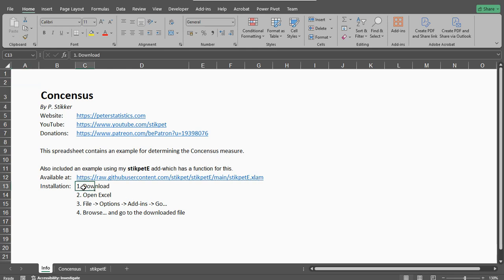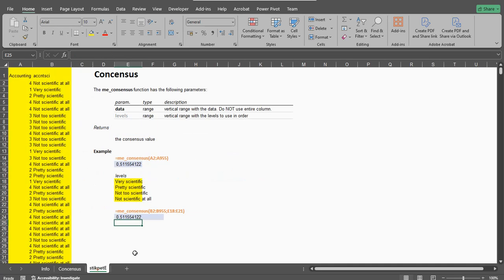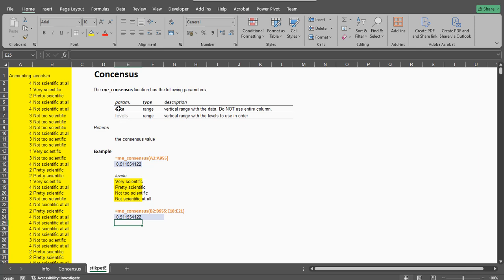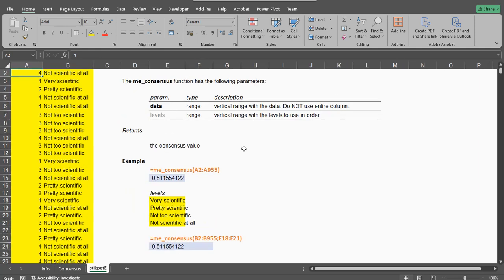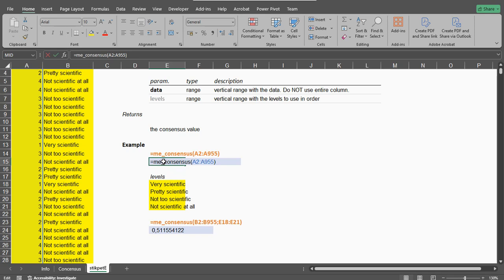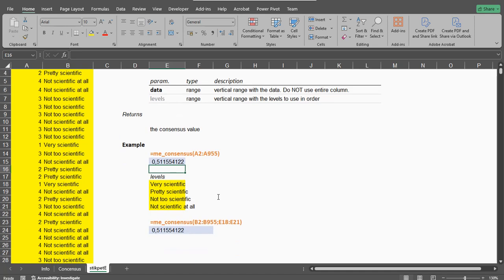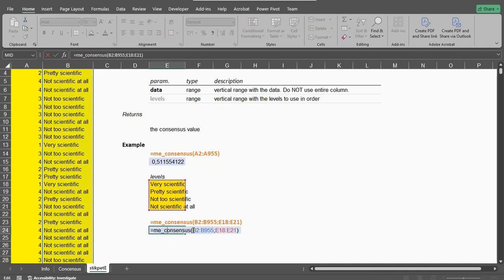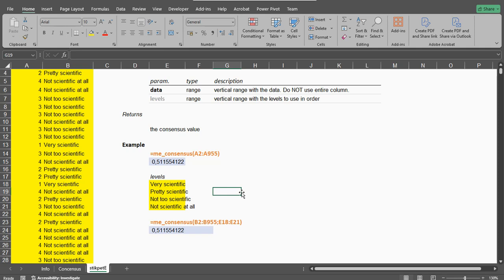Excel - Measure of Consensus with stikpetE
Instructional video on how to determine the measure of consensus (agreement) with Excel and the stikpetE add-in. This can be used as a measure of dispersion with ordinal data like likert scales.